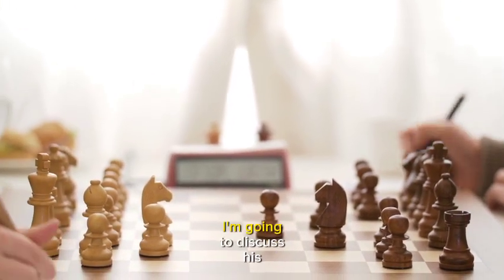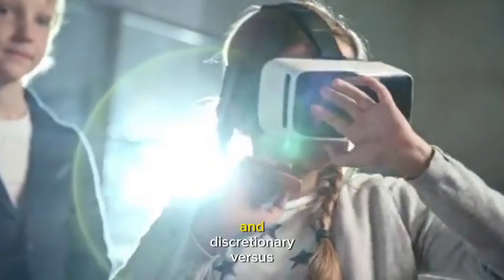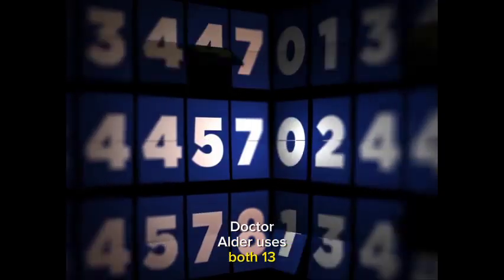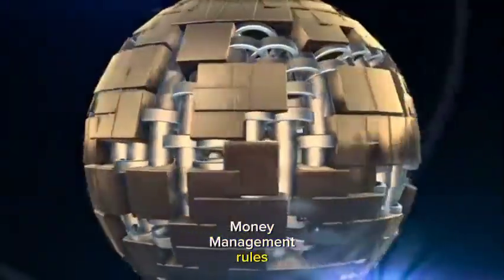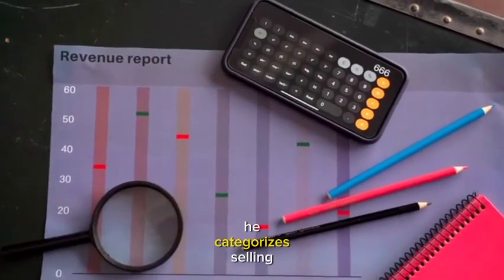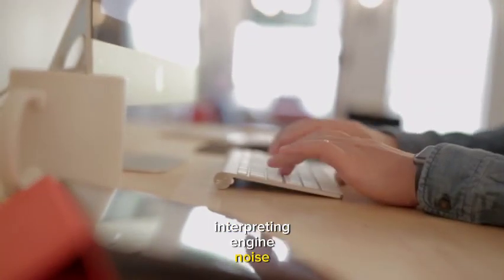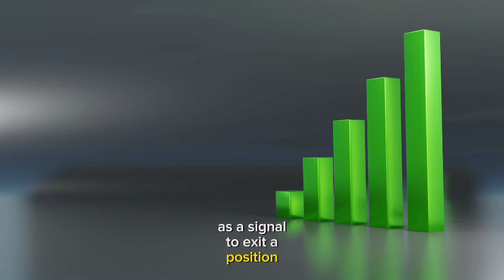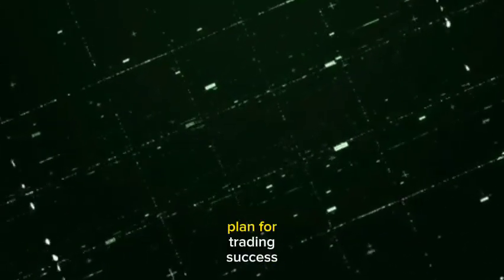TRADE MANAGEMENT - Knowing When To Sell A Position by Dr Alexander Elder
A video discussing "Trade Management - Knowing When To Sell A Position (Dr. Alexander Elder)":

Welcome to [Your YouTube Channel Name]! In this video, we're delving into the crucial aspect of trade management, specifically focusing on knowing when to sell a position, guided by the expertise of Dr. Alexander Elder, a renowned authority in the world of trading and investing.

📊 In this video, you'll gain valuable insights into:

🎓 Dr. Alexander Elder's Background: Discover the extensive experience and qualifications of Dr. Alexander Elder as a trader, author, and educator. Learn about his contributions to the field of trading psychology and technical analysis.

📈 The Importance of Trade Management: Understand why effective trade management is often the key to successful trading. Explore how Dr. Elder's principles can help you maximize profits and minimize losses.

📉 Knowing When to Sell: Dive deep into the critical question of when to exit a trading position. We'll explore various strategies and techniques advocated by Dr. Alexander Elder to make informed selling decisions.

🧠 Trading Psychology: Explore the psychological aspects of trading and how emotions can impact your ability to make rational selling choices. Learn from Dr. Elder's insights on mastering the trader's mindset.

📊 Technical Analysis and Indicators: Understand how technical analysis plays a vital role in identifying potential exit points. Explore the indicators and chart patterns that Dr. Elder recommends for trade management.

🔍 Stop-Loss Strategies: Discover different stop-loss techniques and how they can be applied to protect your capital and lock in profits. We'll delve into Dr. Elder's approach to setting effective stop-loss orders.

📜 Real-Life Examples: Dive into real-life case studies and examples to see how Dr. Alexander Elder's trade management principles have been successfully applied in various market conditions.

🔑 Practical Application: Find out how you can implement Dr. Elder's strategies in your own trading approach. Whether you're a novice or experienced trader, there are valuable takeaways for everyone.

📢 Engage in the Discussion: We encourage you to share your thoughts and experiences in the comments section below. What are your strategies for knowing when to sell a position, and how have they evolved with Dr. Elder's guidance?

If you find this video informative and insightful, please consider giving it a thumbs up and subscribing to [Your YouTube Channel Name] for more content on trading, investing, and financial education.

Join us as we explore the crucial topic of trade management, guided by the wisdom of Dr. Alexander Elder, and gain a deeper understanding of when to sell a trading position for better risk management and profitability.

SOME TOPICS AND KEYWORDS WE ARE GOING TO BE COVERING IN THIS YOUTUBE CHANNEL ARE:
business, finance, investment, stocks, Bitcoin cryptocurrency, make money online
rich dad poor dad, money management, cash, big think, financial literacy, business ideas, the financial diet, how to budget, think and grow rich, side hustle ideas, economy, commodities, financial management, side hustles, how to get rich, inflation, us economy,
trend following strategies, trend following trading system, trend following system, trend following trading, trade with the trend, stock trading strategy, trading stocks for beginners, technical analysis, dow theory, exponential moving average trading strategy, position sizing and risk management, cathie wood ark investment, nvidia stock, avoiding drawdown, robert kiyosaki, jerome powell, nifty prediction,
btc, graham stephan, ryan pineda,
mean reversion trading strategy, trading against the trend, trading against the crowd, breakout trading strategy, counter trend trading, trading pullbacks strategy